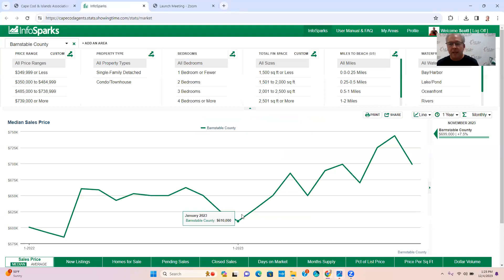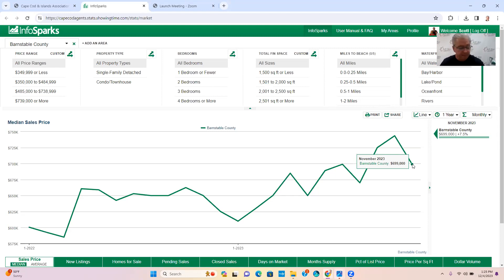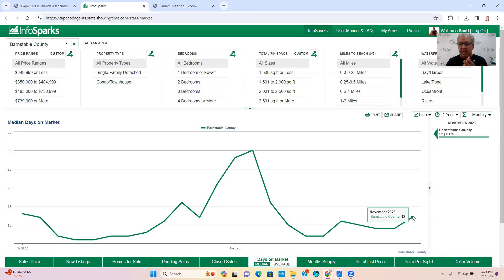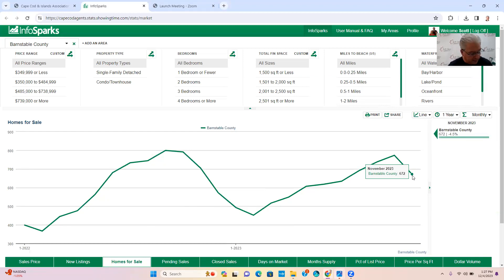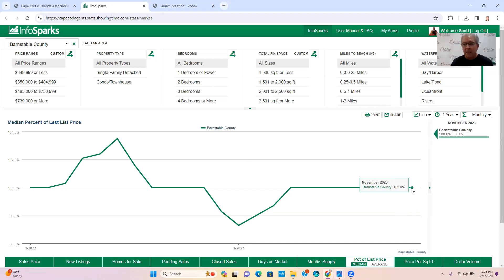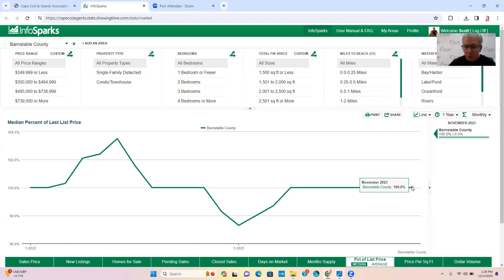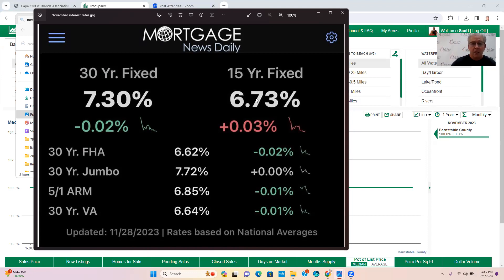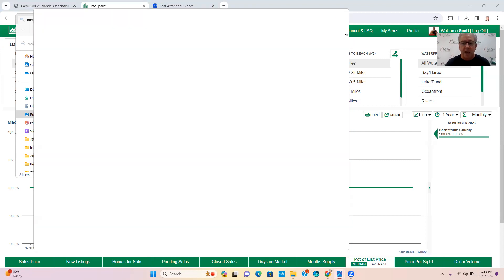Cape Cod Real Estate Market Update Ending November 2023 with Scott at the Scott Zaino Group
Explore the Current State of the Real Estate Market on Cape Cod with Scott at the Scott Zaino Group ~ Keller Williams Realty!

Wondering whether it's the right time to list your property or make a home purchase on Cape Cod? Let Scott break down the latest updates for Barnstable County as of November 2023, empowering you to make informed decisions with confidence.

As a full-time professional and dedicated Realtor, Scott serves both sellers and buyers offering a level of concierge service that transcends price points. His commitment to excellence is evident in every transaction. All of us at the Scott Zaino Group genuinely love what we do and it shows!

Real People ~ Real Results ~ Real Estate